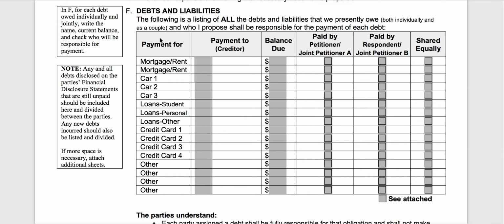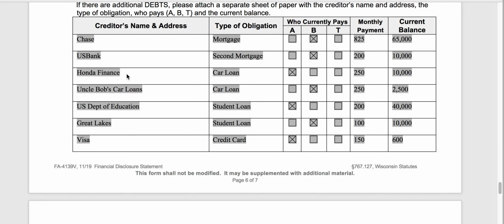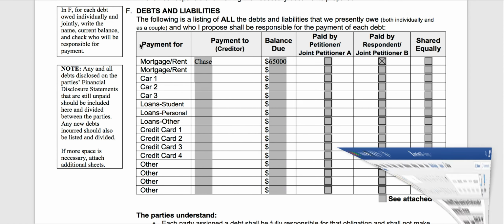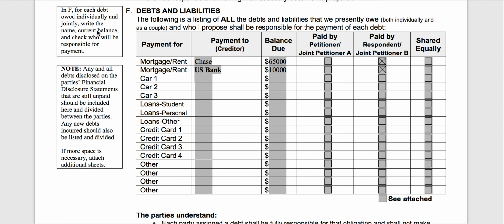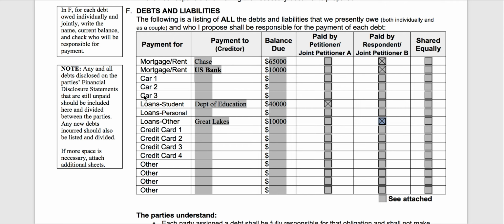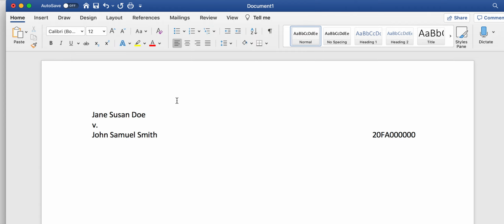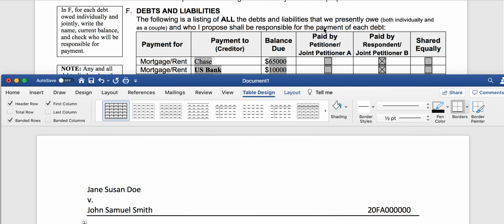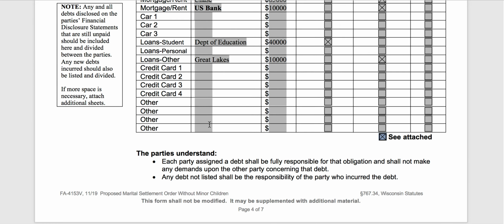Completing the Debts and Liabilities Section of the Proposed Marital Settlement Agreement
A brief tutorial on completing the debts and liabilities section of the Wisconsin family law Proposed Marital Settlement Agreement (FA-4153V). If you have any questions, or need additional assistance, visit the Milwaukee Justice Center Family Forms Clinic in Room G9 of the Milwaukee County Courthouse (901 N 9th Street). Please refer to our website for current hours. Questions asked in the comments will not be answered.